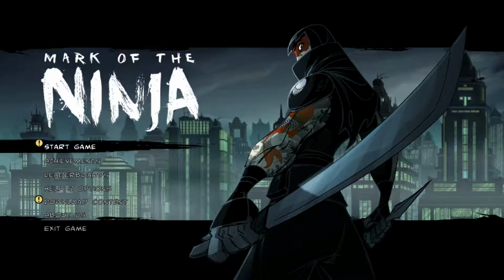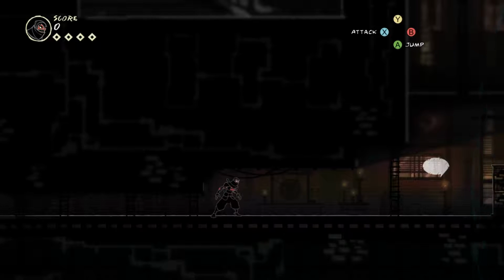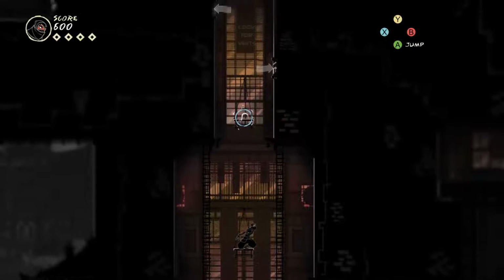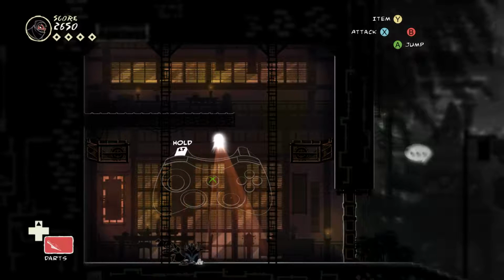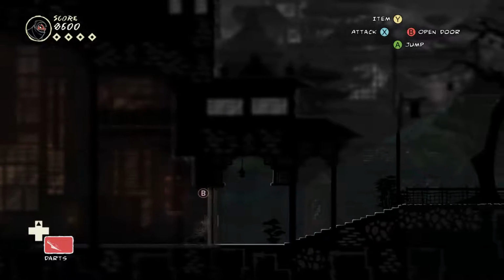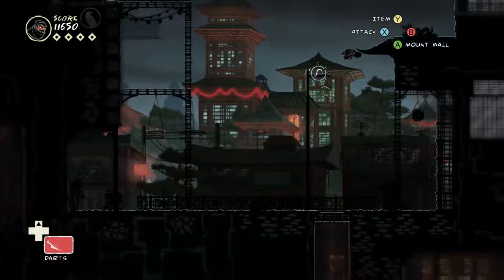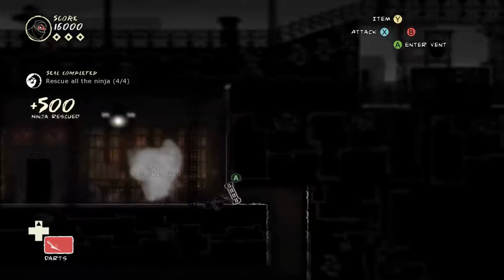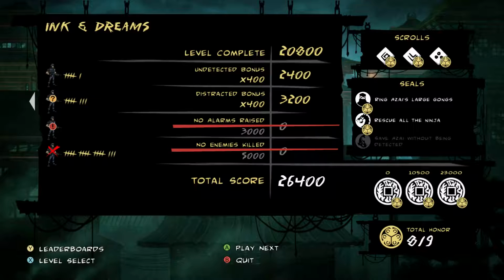Mark of the Ninja #1 "Ink & Dreams" (HD 1080p 60fps)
In Mark of the Ninja, you'll know what it is to truly be a ninja. You must be silent, agile and clever to outwit your opponents in a world of gorgeous scenery and flowing animation. Marked with cursed tattoos giving you heightened senses, every situation presents you with options. Will you be an unknown, invisible ghost, or a brutal, silent assassin?
Upgrade new tools and techniques that suit your playstyle and complete optional objectives to unlock entirely new ways to approach the game. Finish the main story to unlock a New Game Plus mode with even more options and challenges.